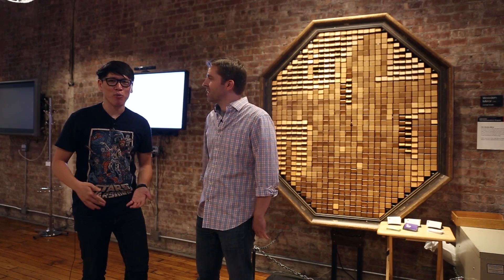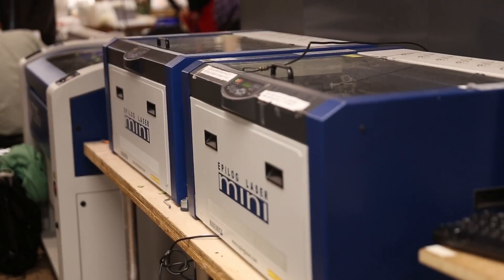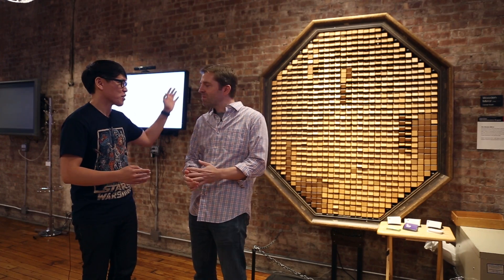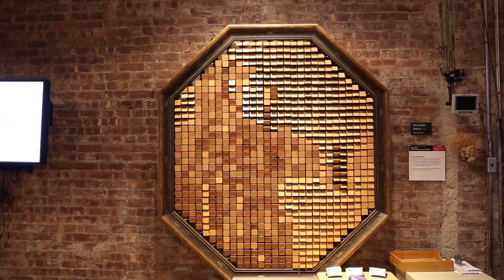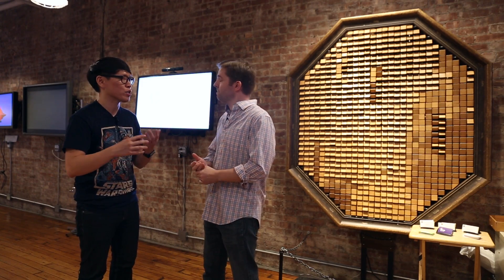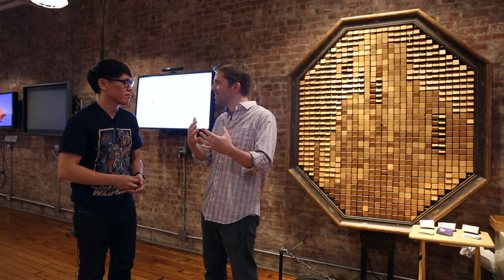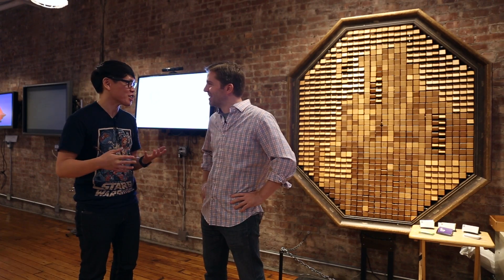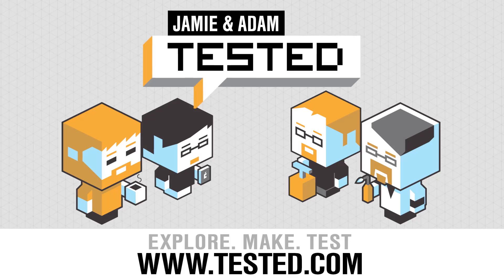NYU's Interactive Wooden Mirror Project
One of the coolest places Norm visited on his recent trip to New York was the Interactive Telecommunications Program at NYU. ITP is a graduate program that explores creative ways to combine technology and art--essentially a maker space that can get you a Masters degree in making awesome things. One of those things is this Interactive Wooden Mirror, created by ITP professor Daniel Rozin.